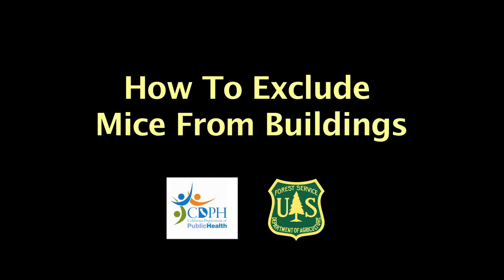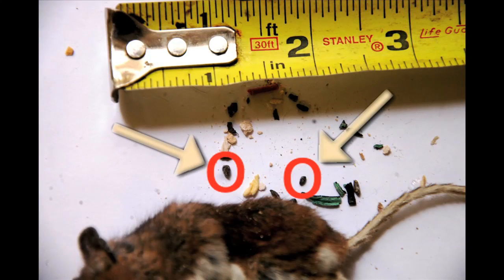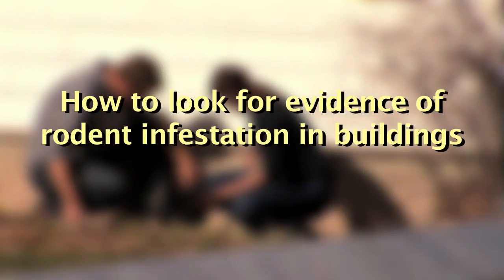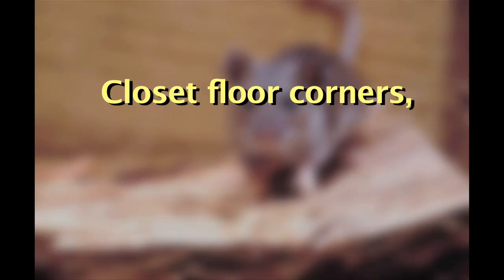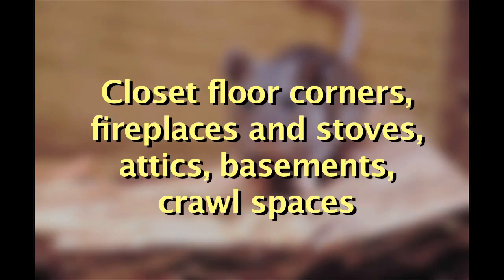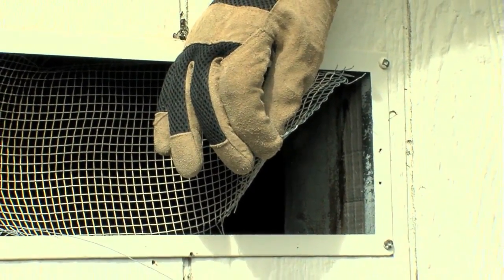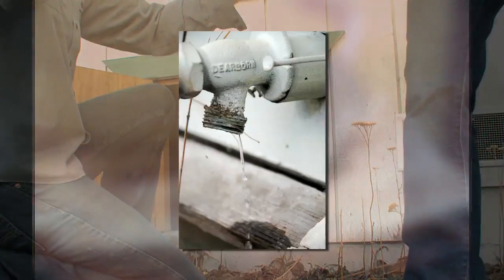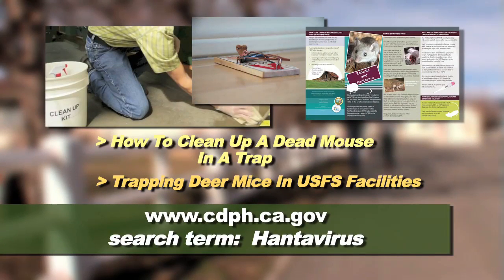How to Exclude Mice from Buildings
Deer mice can readily infest buildings in rural areas. The feces, urine, and saliva of infected deer mice can spread Sin Nombre virus -- the causative agent of Hantavirus cardiopulmonary syndrome to people. This video will demonstrate how to look for evidence of rodent infestations; identify where rodents are likely to enter buildings; and how to exclude rodents from entering and occupying buildings.